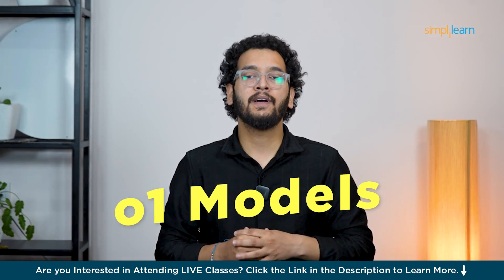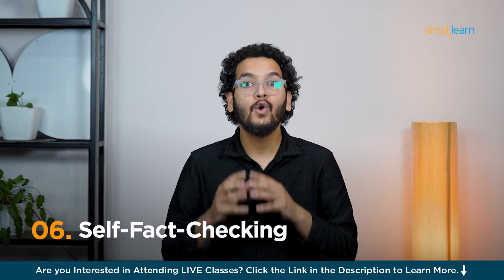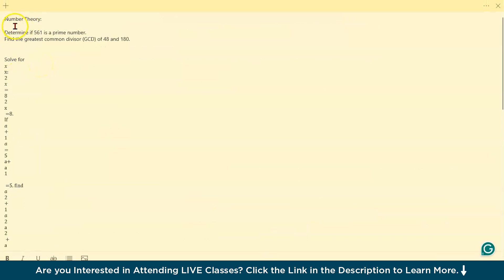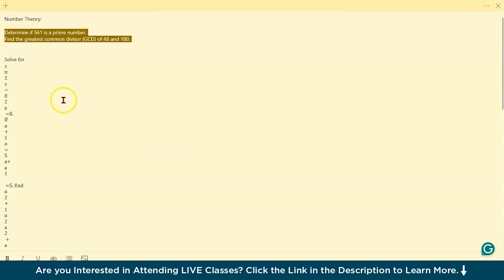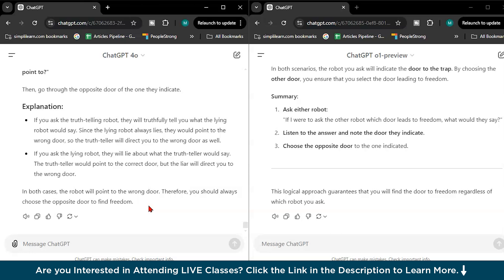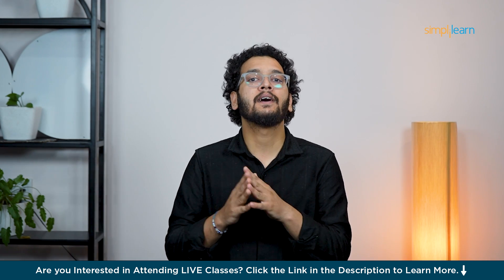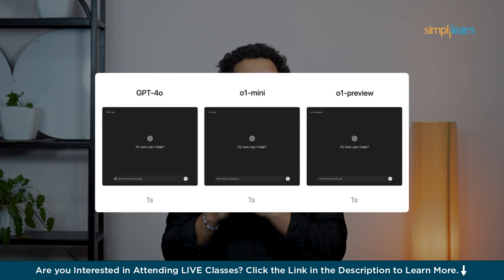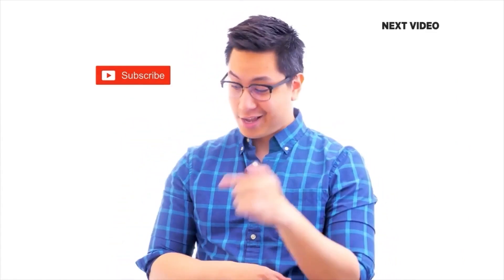OpenAI ChatGPT o1 Model | Coding With OpenAI o1 | ChatGPT o1 vs ChatGPT 4o | Simplilearn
️️🔥 Applied Generative AI Specialization by Simplilearn, delivered by Simplilearn in collaboration with Purdue University

In this video on Open AI ChatGPT o1, we explore the new OpenAI o1 model, a breakthrough in artificial intelligence. You'll see o1 handle coding tasks effortlessly, write code in different programming languages, and solve complex problems. We'll test its reasoning skills with logic puzzles and real-world scenarios, showing how it thinks through challenges like a human. In math, o1 tackles everything from basic calculations to advanced equations, providing clear, step-by-step solutions. At the end, I compare o1 with the previous 4o model, highlighting improvements in speed, accuracy, and versatility. Join me to see how o1 is changing the game in AI.

Below are the topics covered in this OpenAI o1 model
00:00 Introduction To OpenAI o1
00:50 What is OpenAI o1?
03:44 OpenAI o1 Demo
13:35 OpenAI o1 vs Gpt 4o

✅ Is OpenAI owned by Microsoft?
While partnership with Microsoft includes a multibillion dollar investment, OpenAI remains an entirely independent company governed by the OpenAI Nonprofit.

✅ Is ChatGPT 4o free?
 You don't want to pay a monthly fee. With GPT-4o rolling out to free users, ChatGPT users will no longer need a Plus subscription to access most of the features that initially attracted subscribers.

✅ How does OpenAI o1 work?
The basic strategy taken by OpenAI for reasoning is chain-of-thought prompting, where a model reasons step by step through a problem in an iterative approach. The development of o1 involved advanced training techniques, such as reinforcement learning.

Skills Covered:
✅ Generative AI
✅ Prompt Engineering
✅ Chatbot Development
✅ Ensemble Methods
✅ Deep Learning
✅ Natural Language Processing
✅ Computer Vision
✅ Reinforcement Learning
✅ Machine Learning Algorithms
✅ Speech Recognition
✅ Statistics

Learning Path:
✅ IITG AI: Program Induction
✅ IITG AI: Programming Fundamentals
✅ IITG AI: Python for Data Science (IBM)
✅ IITG AI: Applied Data Science with Python
✅ IITG AI: Machine Learning
✅ IITG AI: Deep Learning with TensorFlow (IBM)
✅ IITG AI: Deep Learning Specialization
✅ IITG AI: Essentials of Generative AI, Prompt Engineering & ChatGPT
✅ IITG AI: Advanced Generative AI
✅ IITG AI: Capstone
Electives:
✅ IITG AI: ADL & Computer Vision
✅ IITG AI: NLP and Speech Recognition
✅ IITG AI: Reinforcement Learning
✅ IITG AI: Academic Masterclass
✅ IITG AI: Industry Masterclass